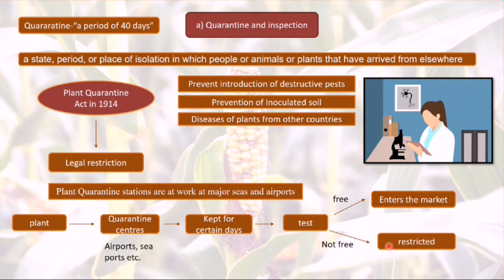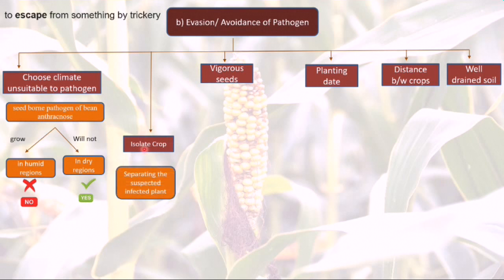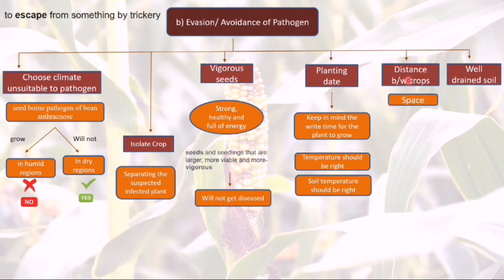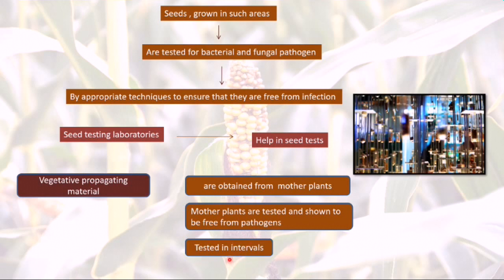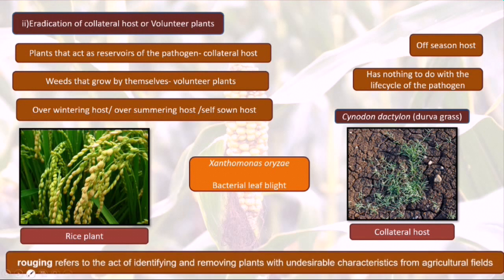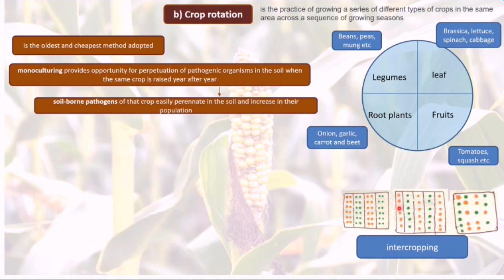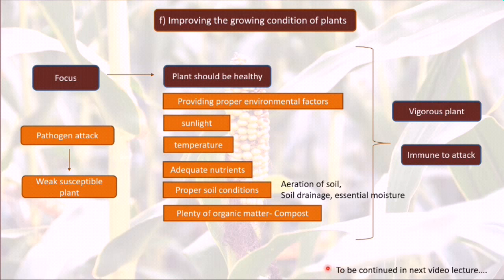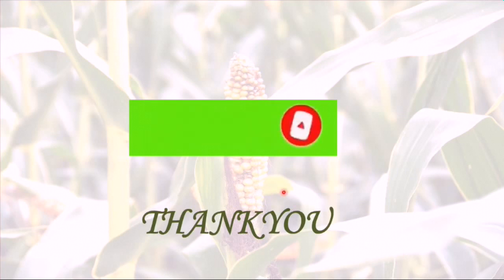Lecture 3:Part 1:Prevention and Control of plant Disease l Plant Pathology l by Dr. Suhani Parekh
This video contains detailed understanding about prevention and control of plant disease. This video will become useful to students of biological sciences and to those who are interested. education botany Fernful life

This channel is dedicated for students of biological sciences. By this channel I will be delivering lectures on various topics of biology with understanding about it. Students of biological sciences can find these video lectures useful in their studies.

Image credits:  thank all the authors who have taken wonderful photographs which became helpful in this learning video.
Image by Couleur from Pixabay
Image by congerdesign from Pixabay
Image by ashish choudhary from Pixabay
Image by makunin from Pixabay
Image by _Alicja_ from Pixabay
Image by Hans Braxmeier from Pixabay
Image by DIYmaster from Pixabay
Image by Bishnu Sarangi from Pixabay
Image by photoAC from Pixabay
Image by Klaus Hausmann from Pixabay
Image by HOerwin56 from Pixabay
Image by Tanuj Handa from Pixabay
Image by TheArkow from Pixabay
Image by Gary Chambers from Pixabay
Image by 412designs from Pixabay
Image by Jörg Möller from Pixabay
Image by Broin from Pixabay
Image by ivabalk from Pixabay